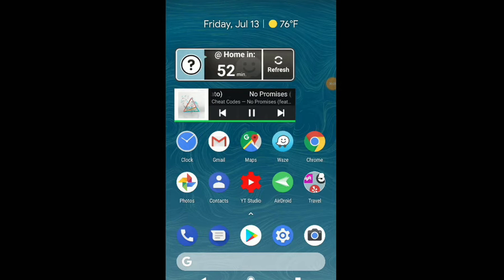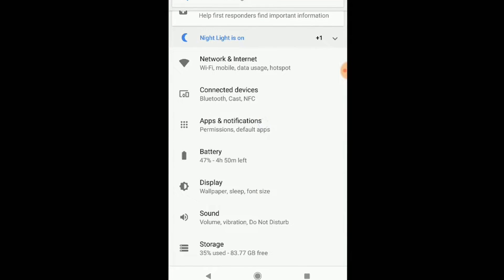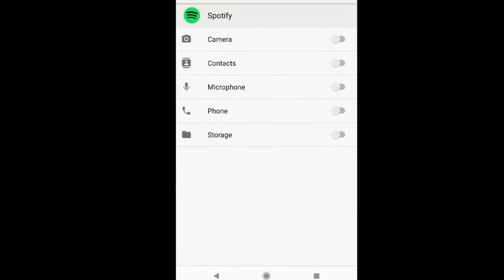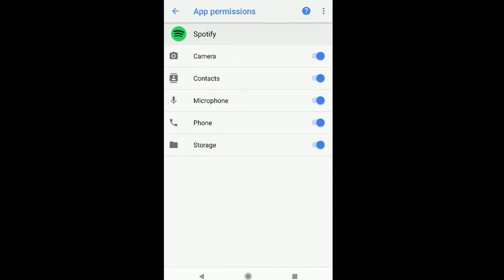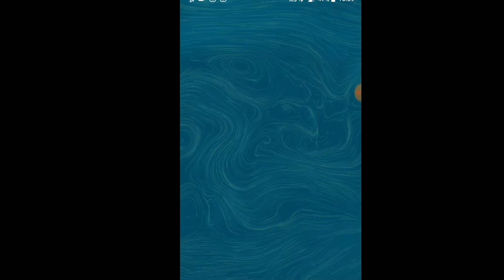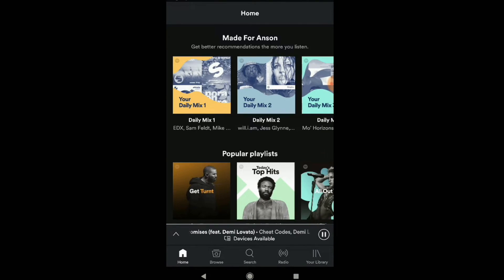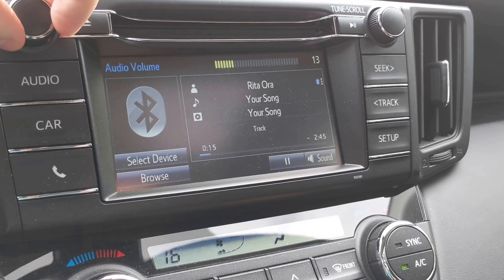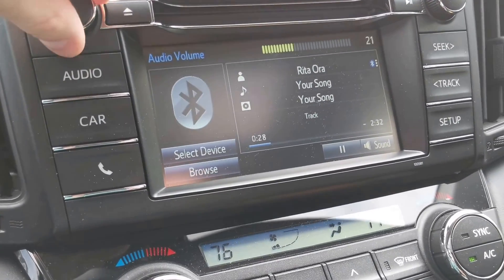Spotify Songs Not Displaying in Car on Android - Fix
How to fix Spotify and Google Play songs not displaying in your car over bluetooth on Android devices. This issue also makes it so your car’s audio controls do not work for changing the song on Spotify.